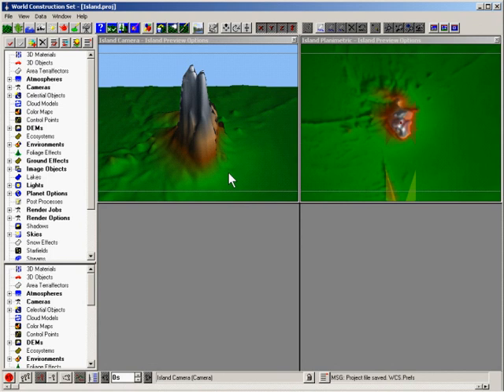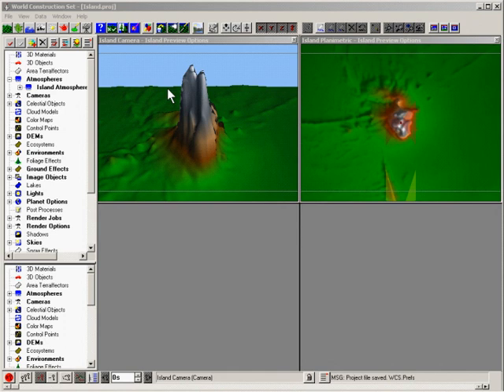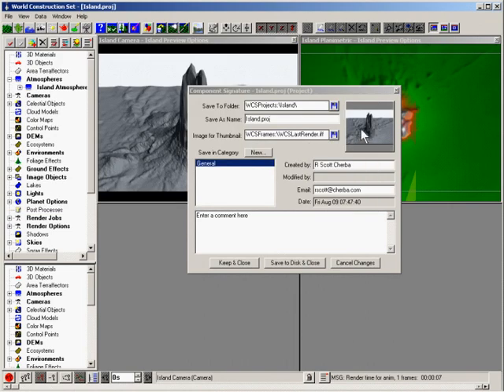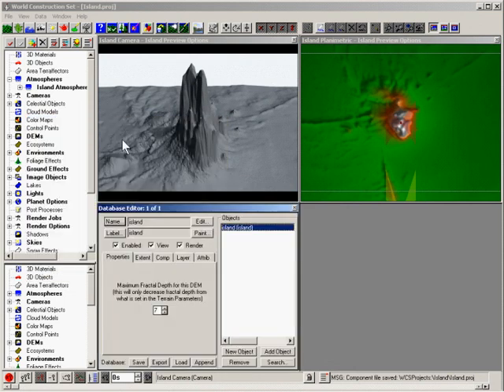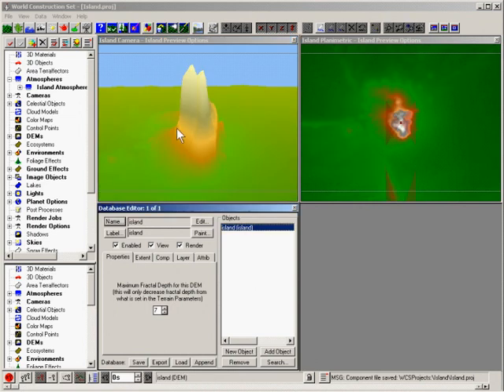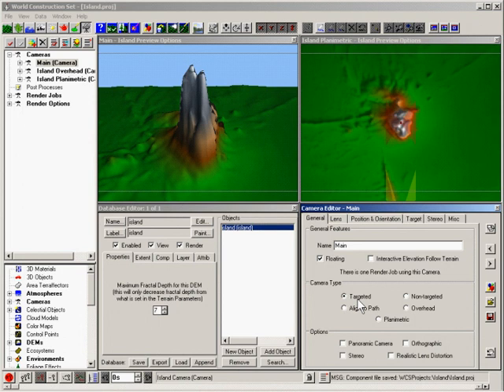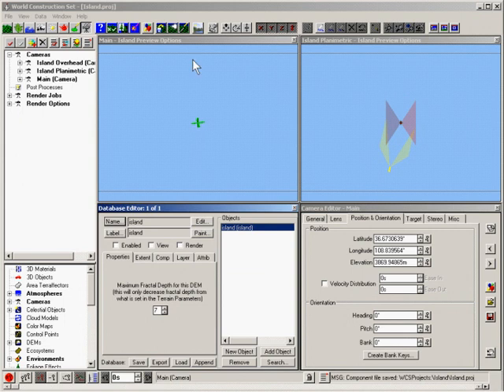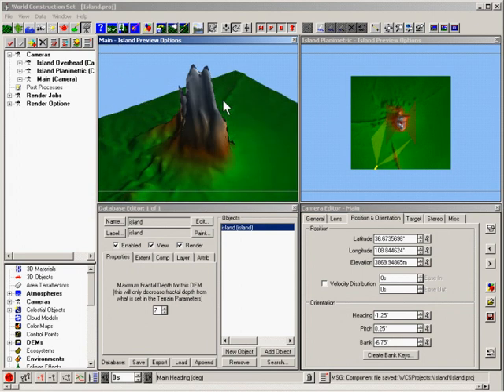World Construction Set 6 Tutorial 01 B (Getting Started: Basics)